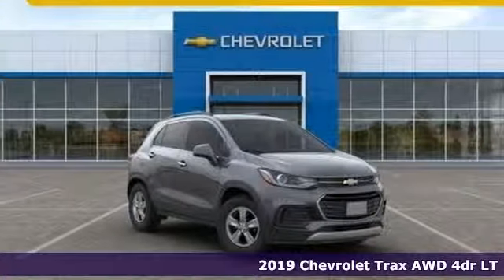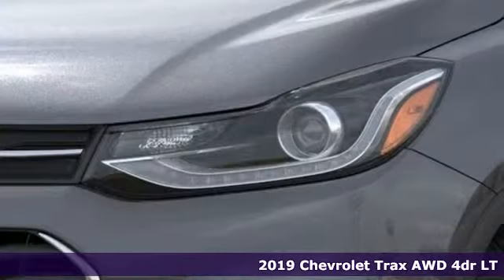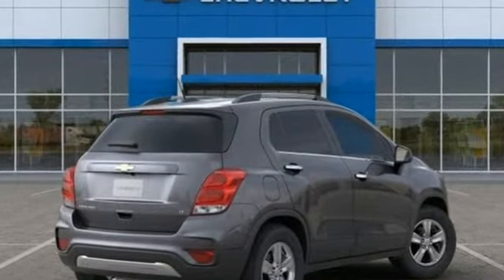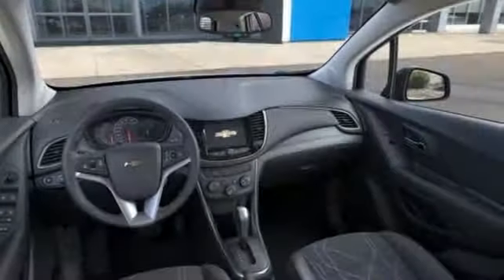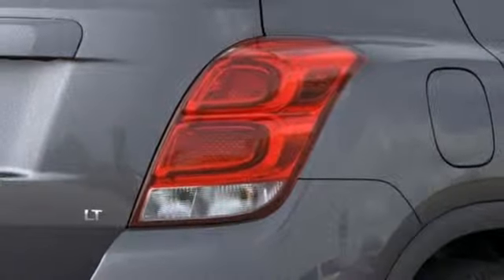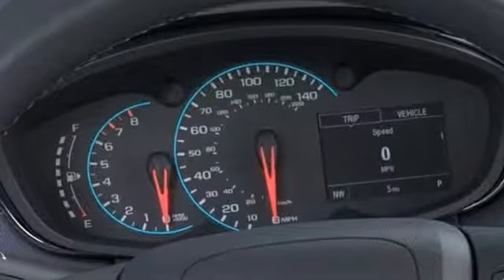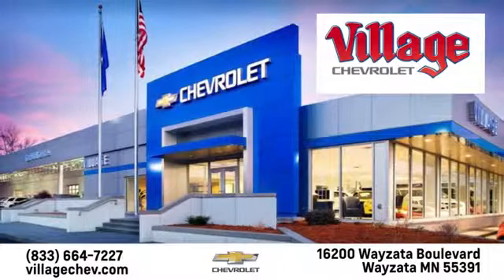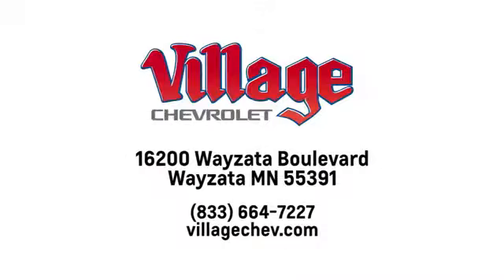New 2019 Chevrolet Trax Wayzata, MN #25373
Year: 2019
Make: Chevrolet
Model: Trax
Trim: LT
Engine: ECOTEC 1.4L I4 SMPI DOHC Turbocharged VVT
Transmission: 6-Speed Automatic
Color: Gray
Interior: Jet Black
Stock #: 25373
VIN: KL7CJPSB3KB900106
Recent Arrival!brbrSteel Metallic 2019 Trax LT LT Convenience Package, Preferred Equipment Group 1LT.brbrbr24/29 City/Highway MPG ECOTEC 1.4L I4 SMPI DOHC Turbocharged VVTbrbrbrGM Down Payment Assistance included in price for $750 towards Cruze, Malibu, and Trax, $1,000 towards Equinox, and $1,500 towards Silverado 1500 Crew/Double Cab, Silverado 1500 LD, Silverado 2500/3500HD, Suburban, and Tahoe. Must Finance with GM Financial with APR's as low as 6.24%, OAC. Price Includes: $2,250 - General Motors Consumer Cash Program. Exp. 05/31/2019, $750 - Chevrolet Select Market Bonus Cash. Exp. 07/01/2019

Address:
16200 Wayzata Blvd